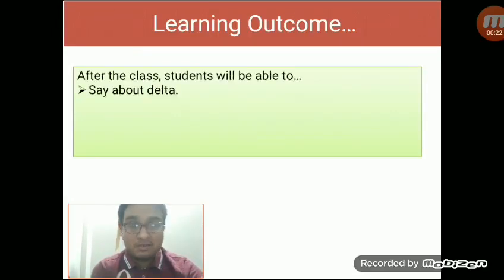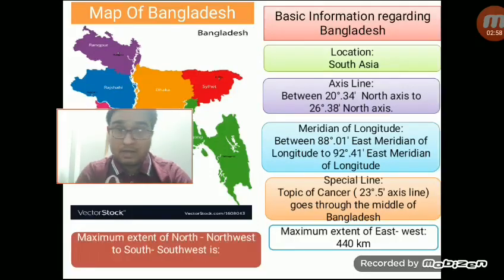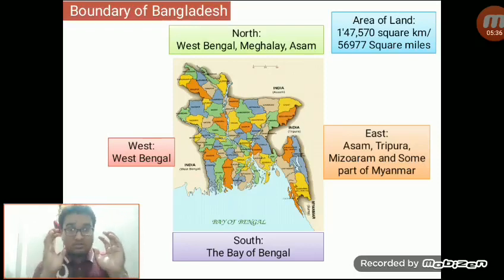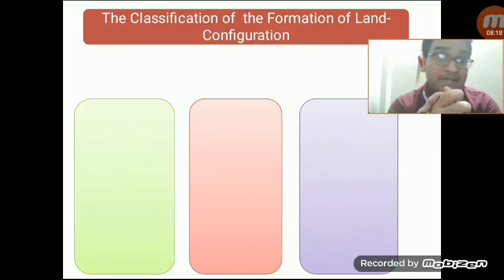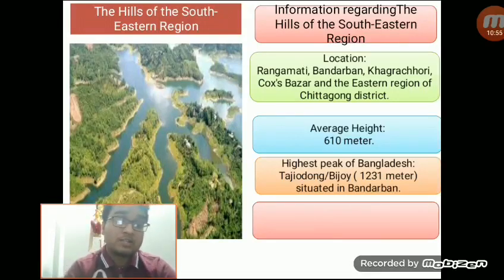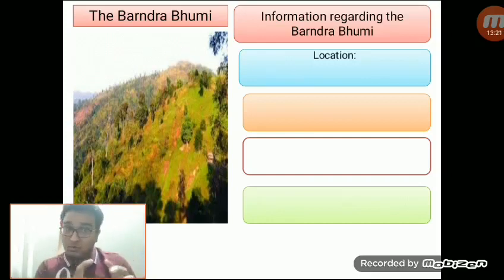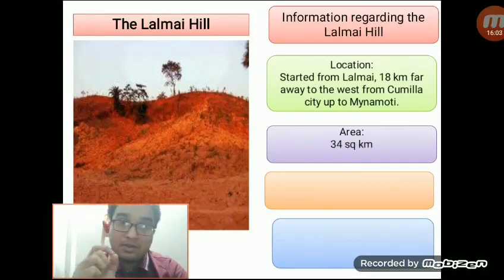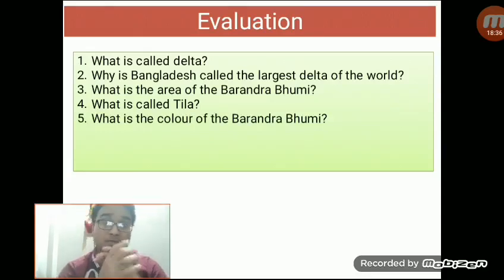May 6, 2020